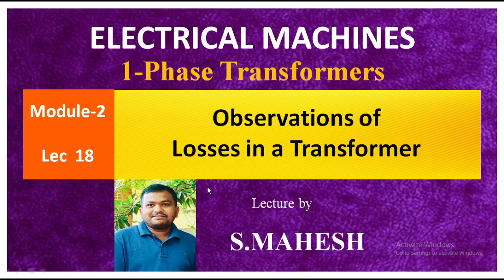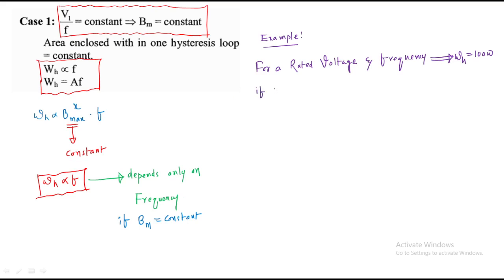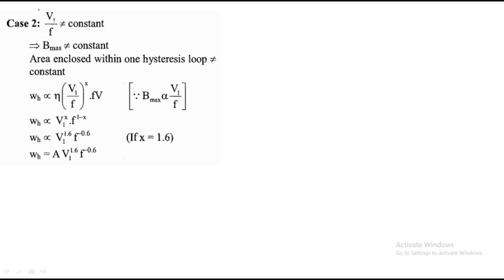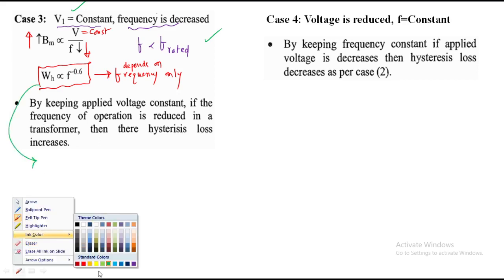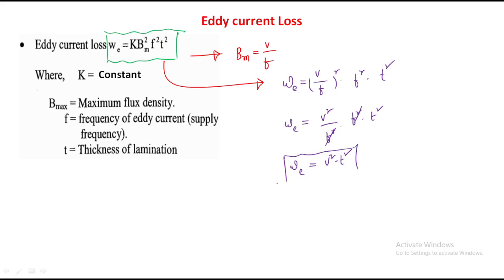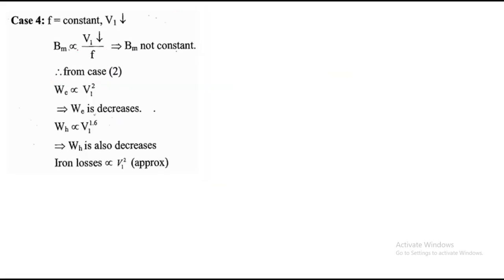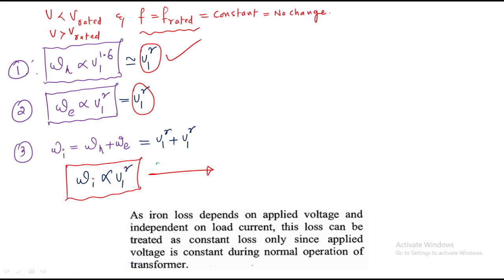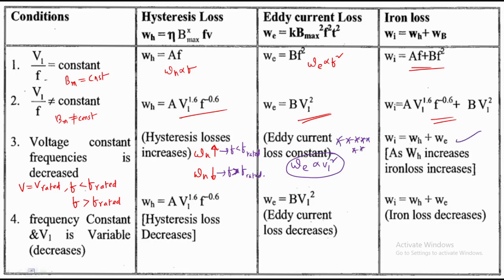EM1 - M2L18 : Observations of Losses in a Transformer